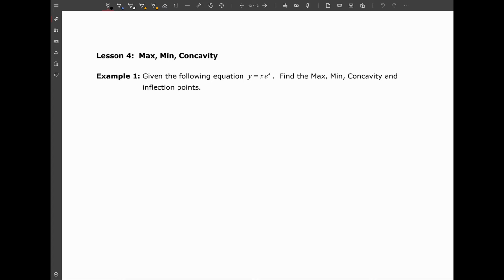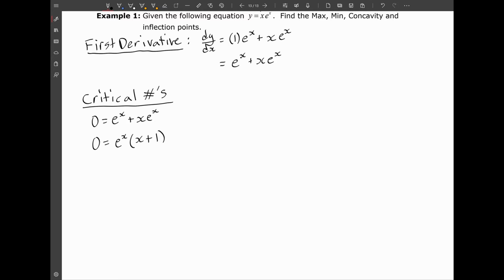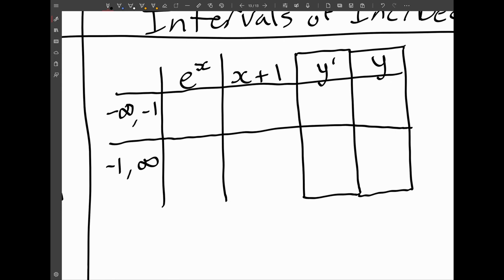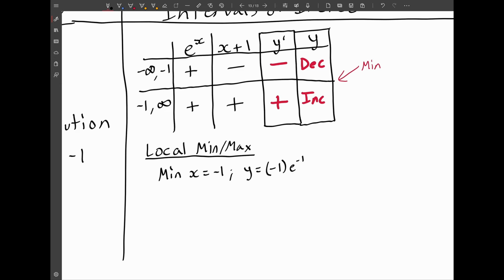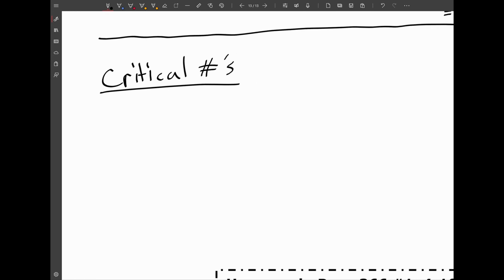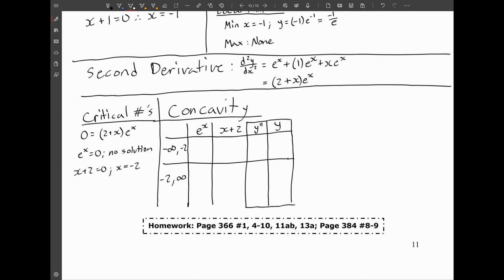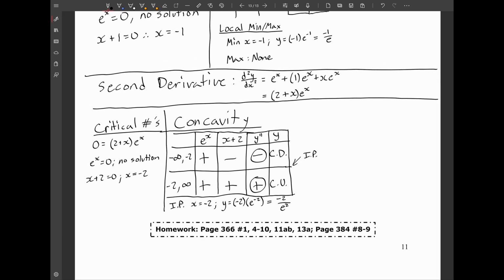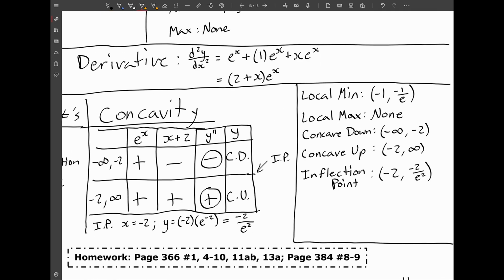Exponential Functions: Max, Min, Concavity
0:00 - Example 1 (Curve Sketching Features of Exponential Functions)

Yeah... that's it.